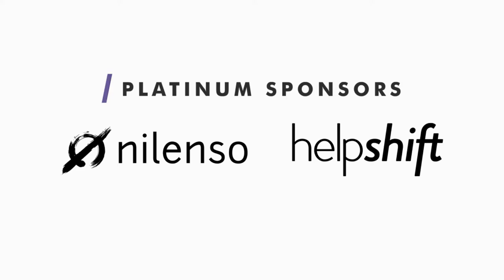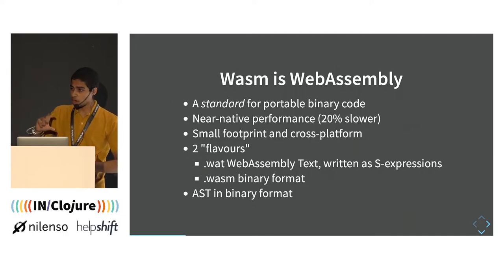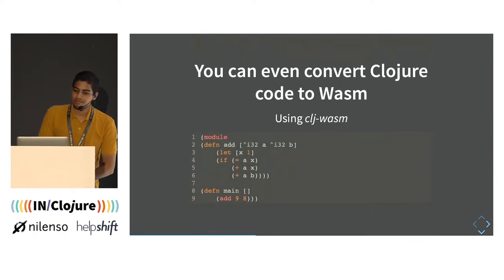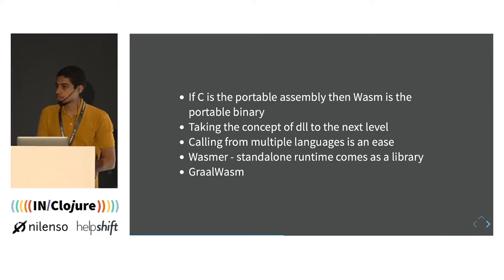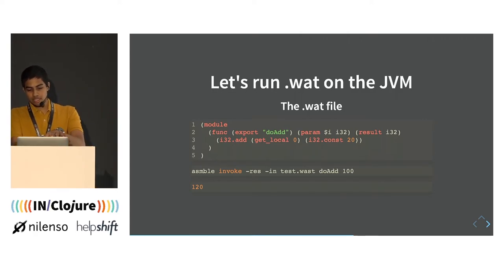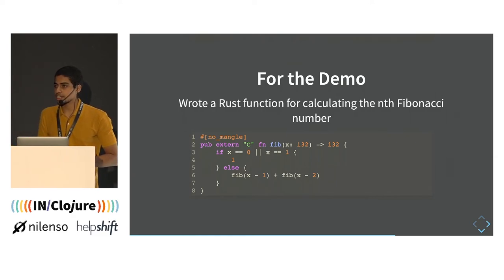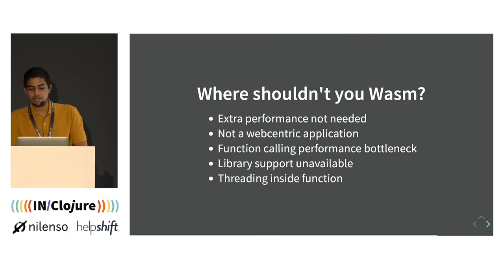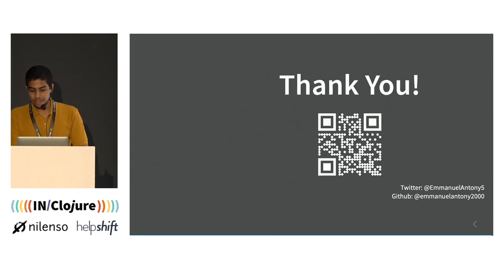WASM on Clojure — Emmanuel Antony